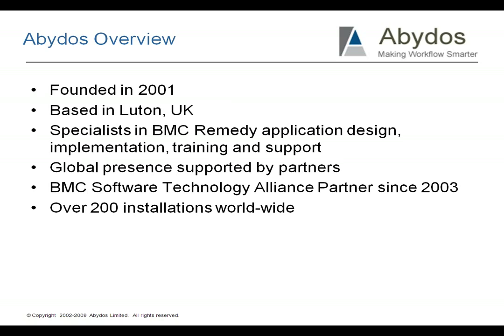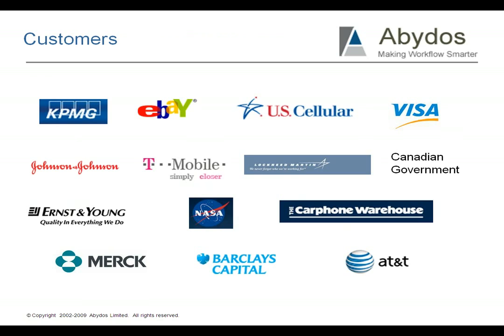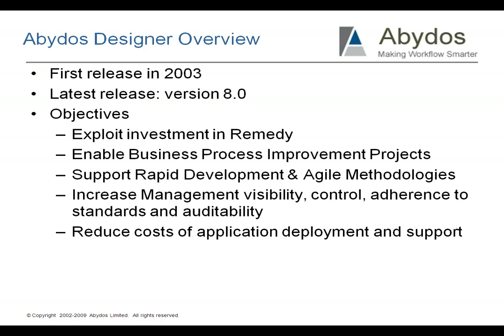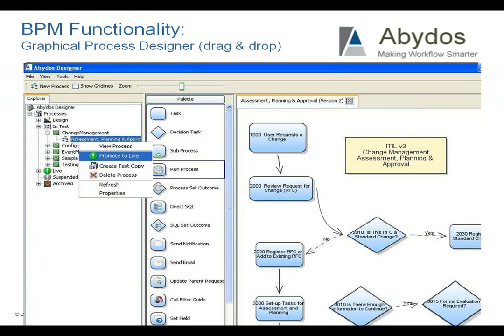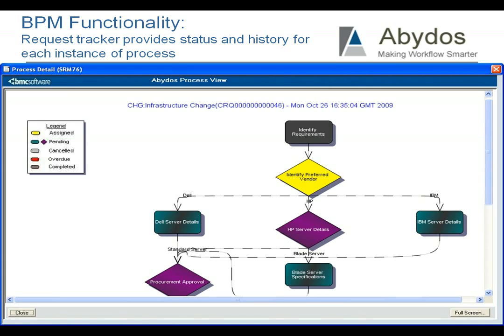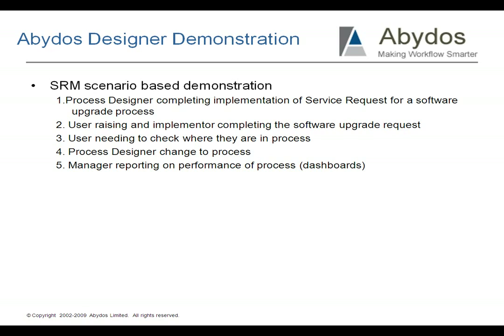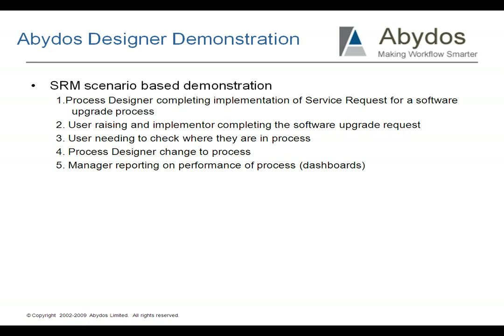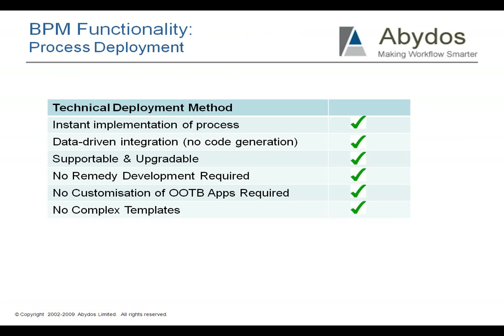Abydos Designer Demonstration 03/02/10 Part 1/4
Abydos Designer is a tool for process designers that provides a graphical interface to build processes that can be executed on Remedy without the need to develop new applications or customise existing applications or templates. Abydos Designer is particularly beneficial for systems that require multiple different processes and tasks depending on the type of request such as Change Management, Service Request Management and Incident/Problem Management.